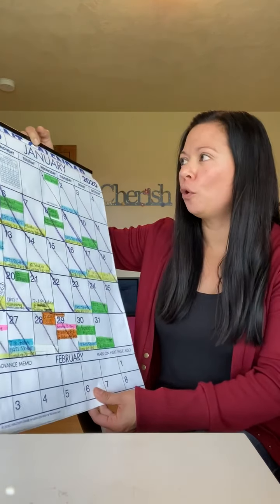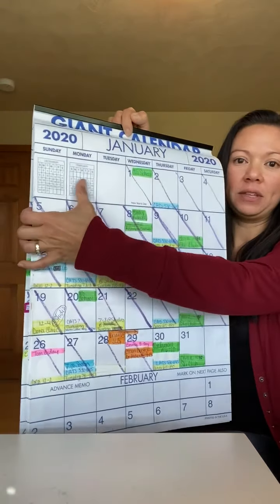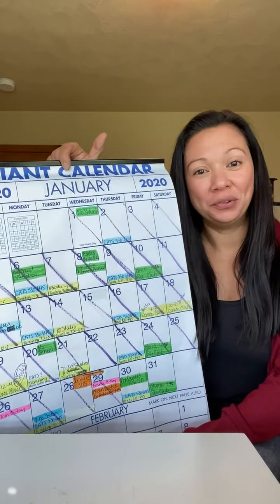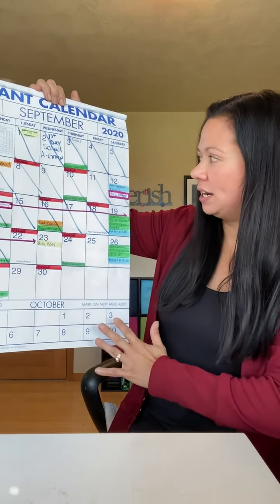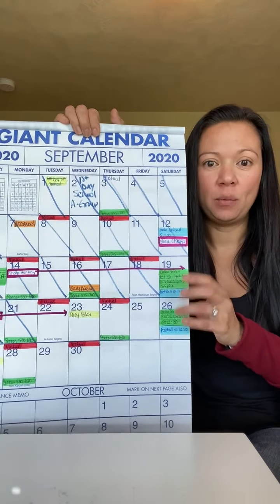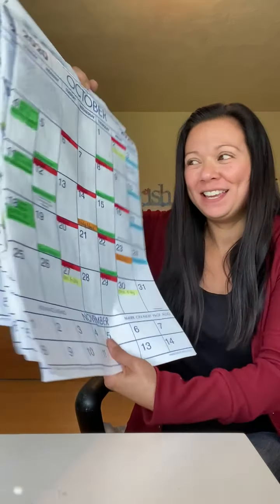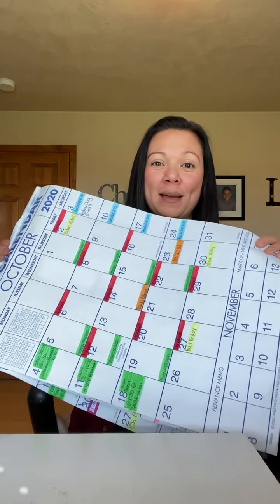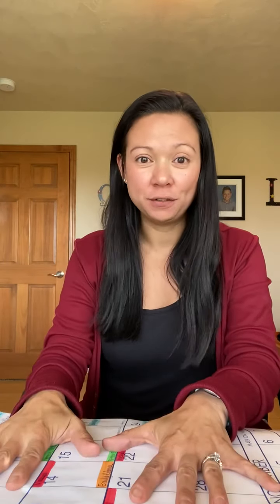2 Year Giant Calendar | Walter Drake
Keep your family's schedule on track day in and day out with this convenient two-year calendar from Walter Drake. The large-print calendar is easy to read and includes large squares with plenty of space to write down appointment times, event names and other important details.